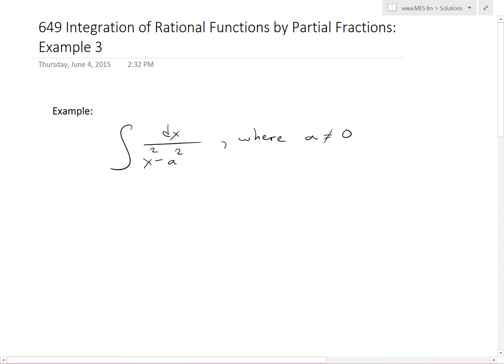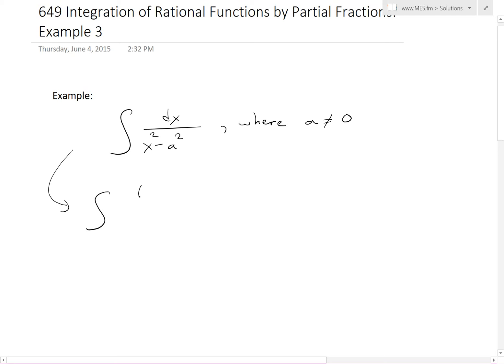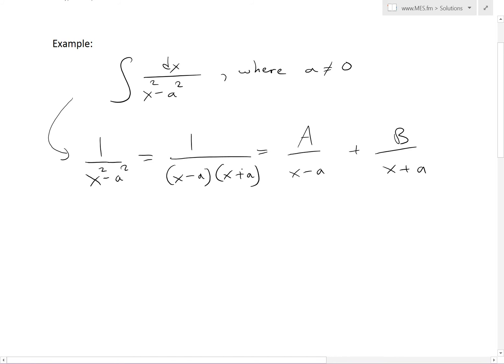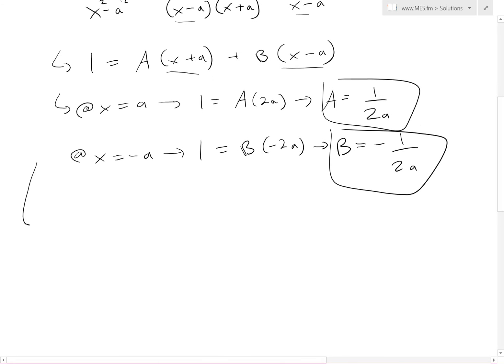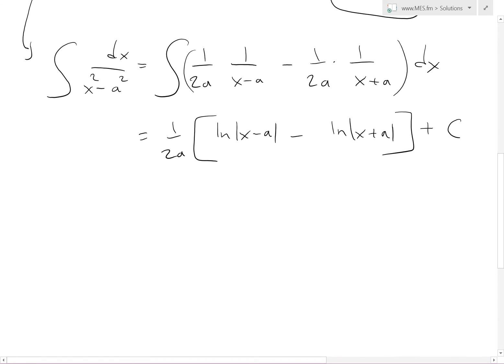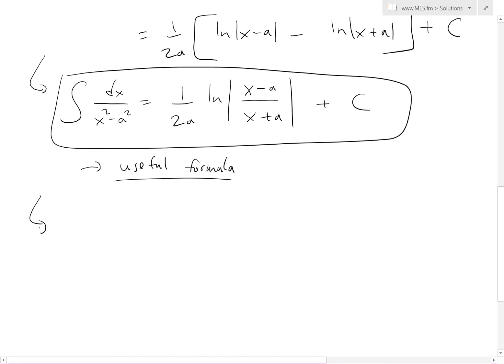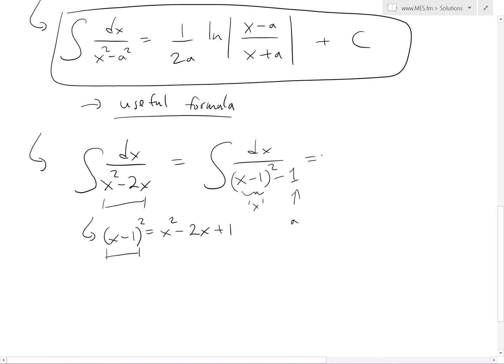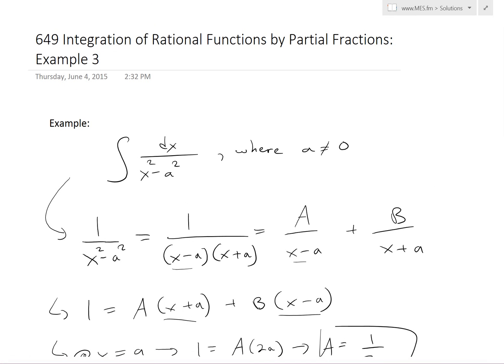Integration by Partial Fractions: Example 3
In this video I go over another example on integrating rational functions by the method of partial fractions and this time solve the integral of 1/(x^2 - a^2) where a is not equal to 0. The result of this integral is a useful formula which can be used to simplify and solve integrals where a polynomial in the denominator can be written as a difference of squares.